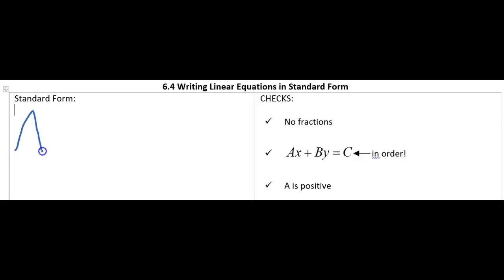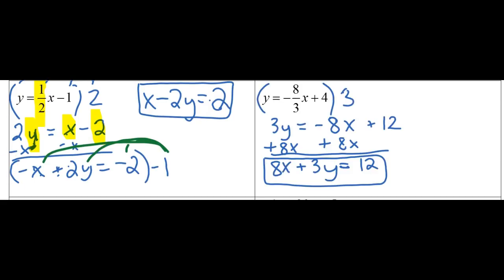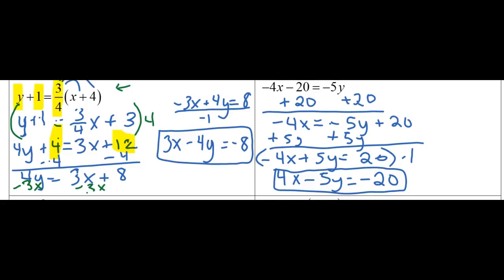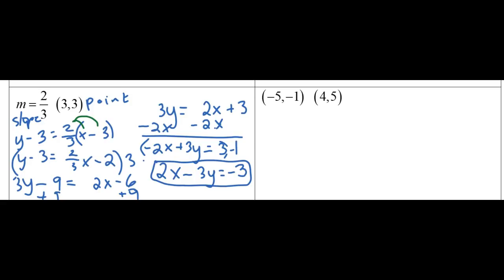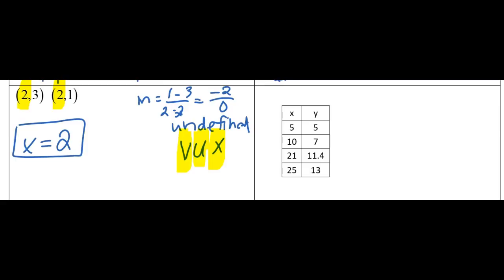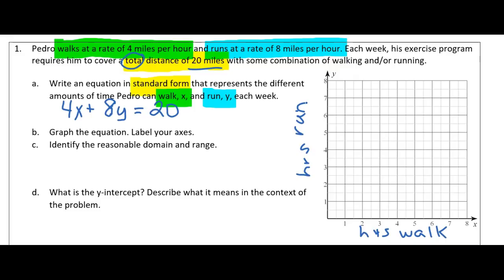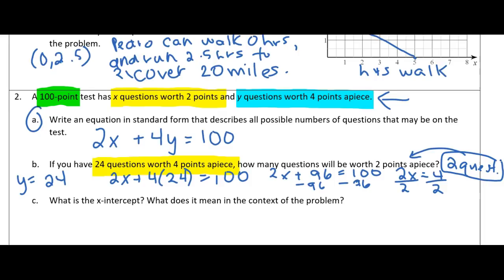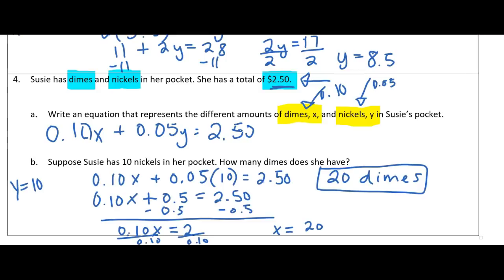6.4 Writing Linear Equations in Standard Form